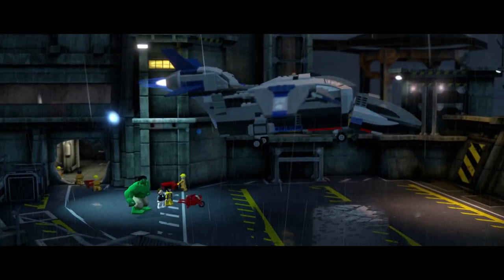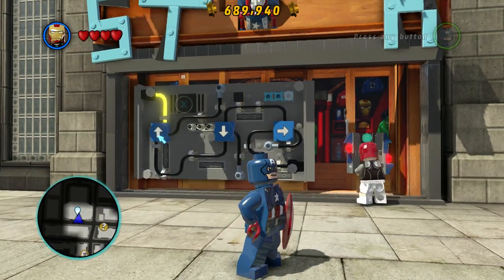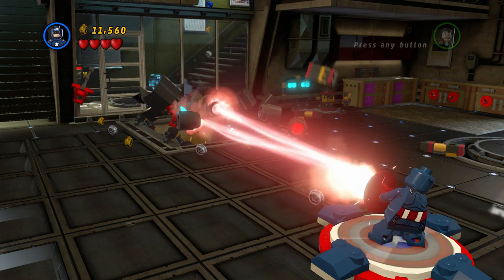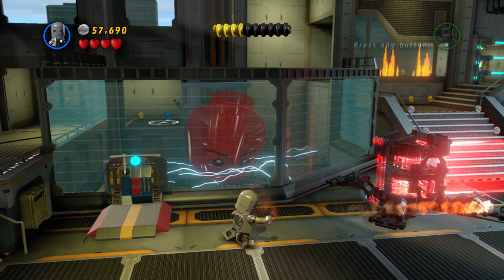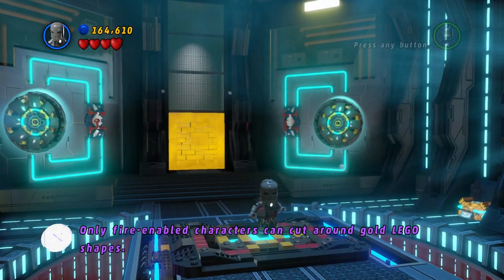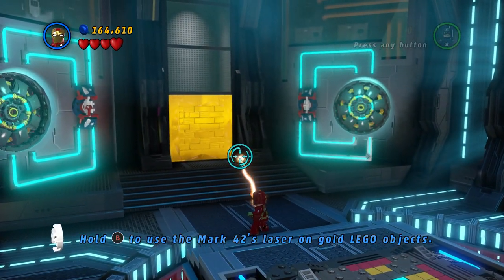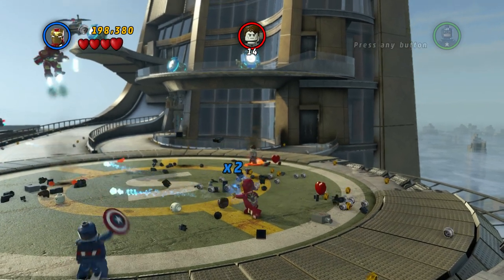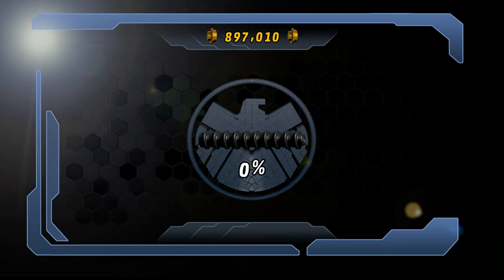LEGO Marvel Collection - Part 5 - Iron Man & Captain America!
DISCLOSER:  The codes were provided by WB

Blitzwinger Merch!